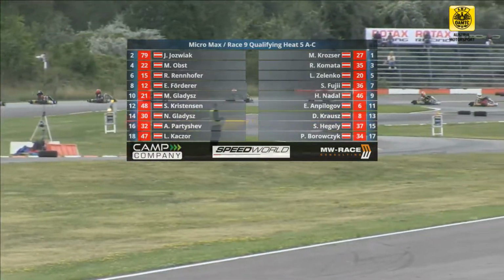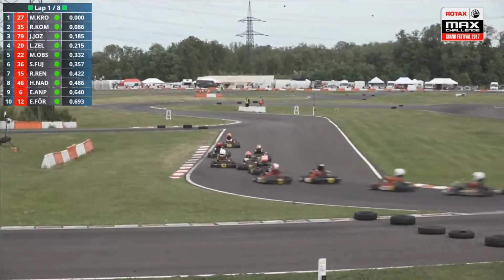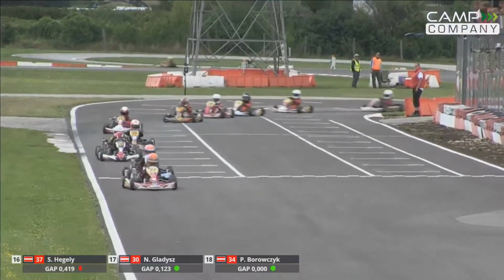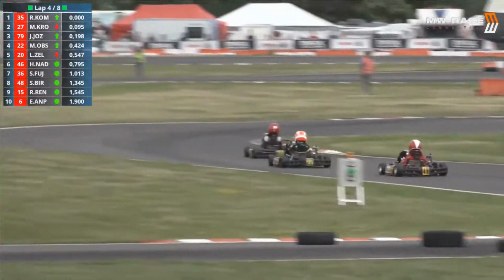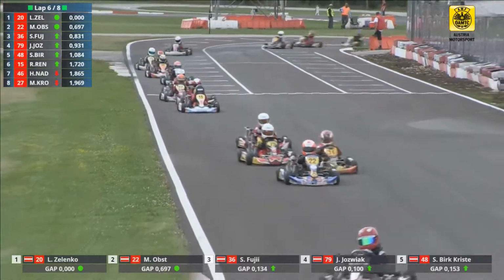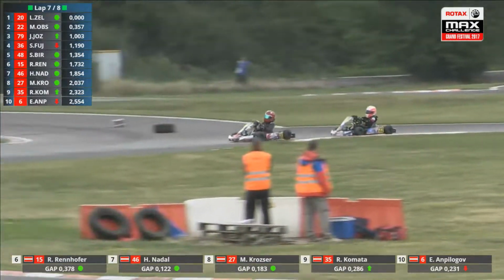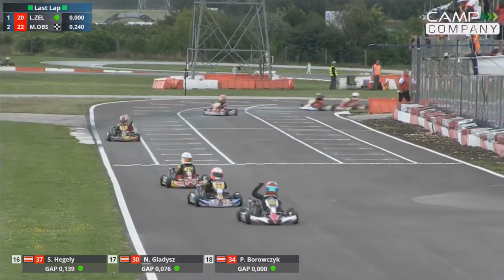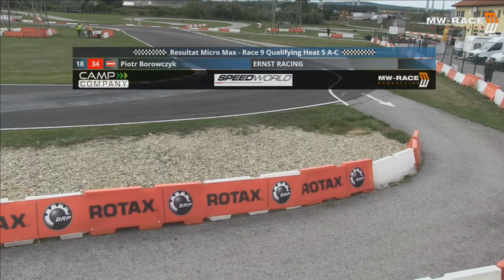Rotax Grand Festival Bruck 2017 Micro Heat 5 A C